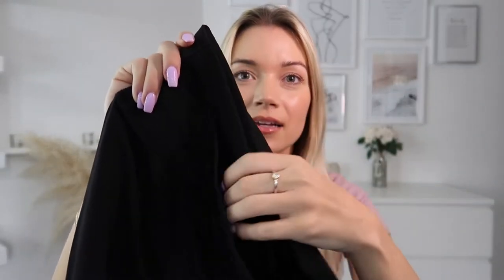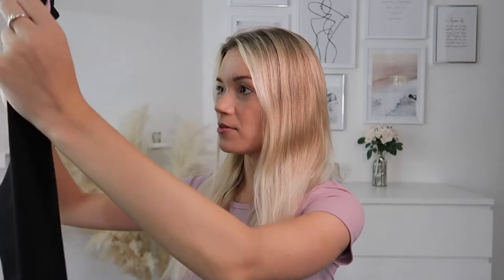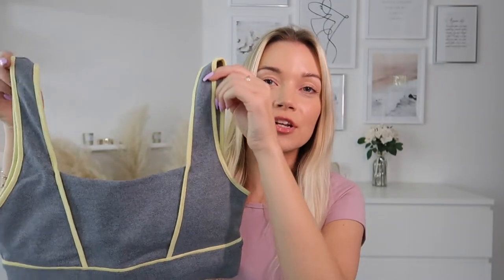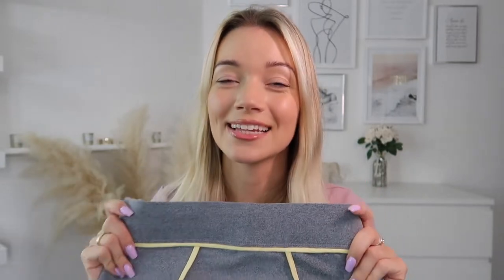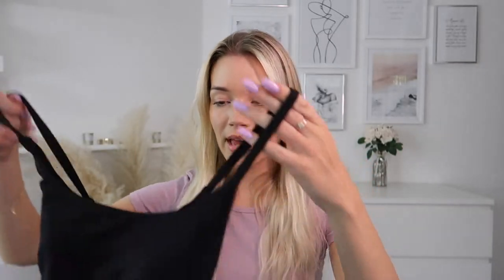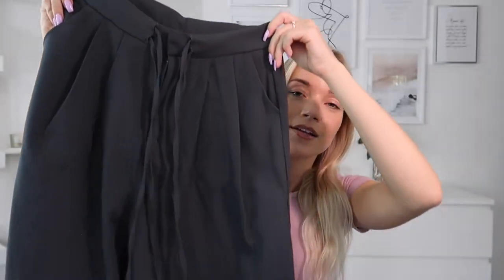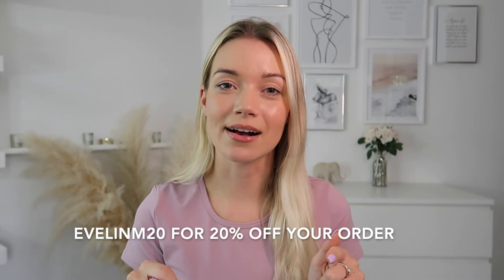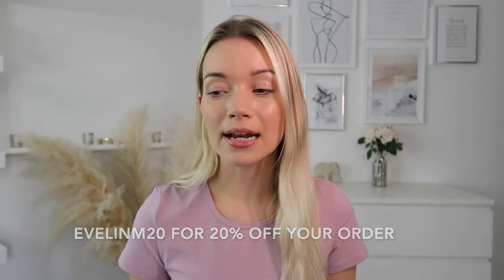HALARA ACTIVE WEAR TRY ON HAUL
Hi everyone,

Hope you enjoy this honest first impressions video of the fitness brand called Halara.

Items mentioned below:
Short Sleeve Crossover Hem Cropped Sports Top
color：Lilac Snow
size：S

Everyday Adjustable Straps Tie Back Tiered Ruffle Mini Dress
color：Ice Water
size：XS

color：Smokey Grey
size：S

color：Midnight Adventure - Black
size：XS

color：Silver
size：XS

color：Black
size：S

Evelin x